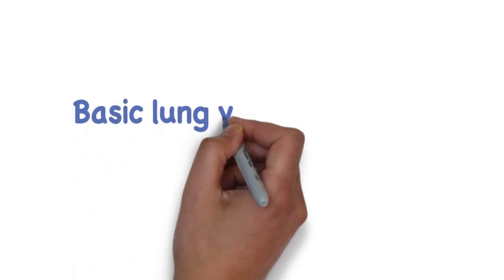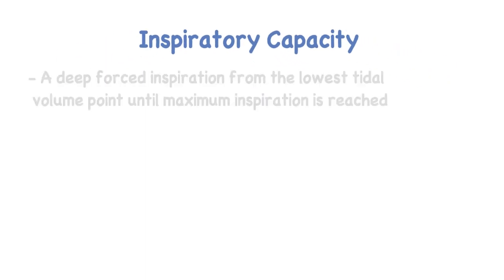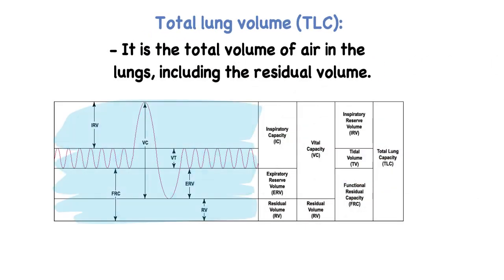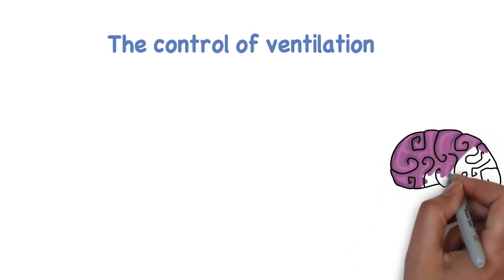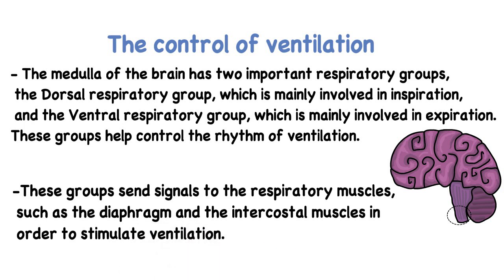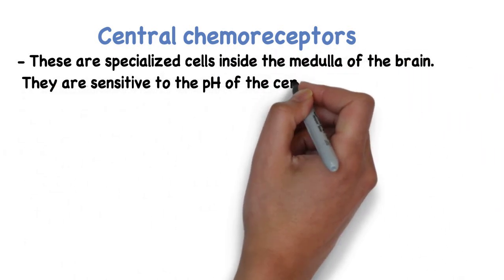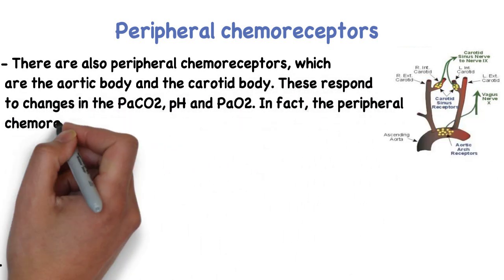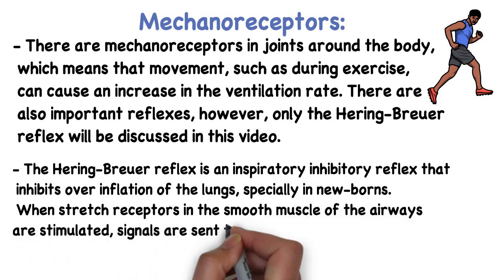Basic lung volumes and control of ventilation [Chemoreceptors, Respiratory groups, Lung Capacity]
This video describes some important lung volumes as well as how ventilation is controlled.